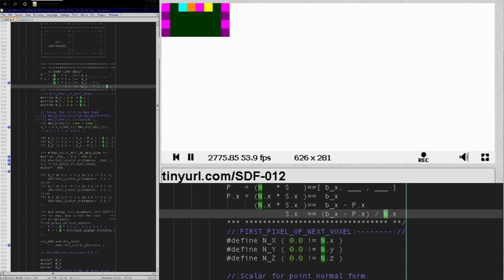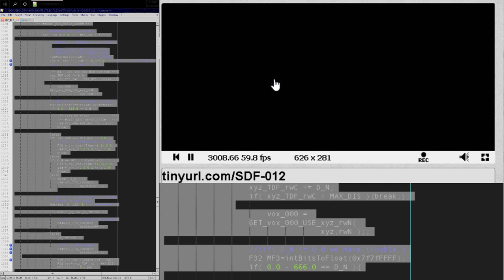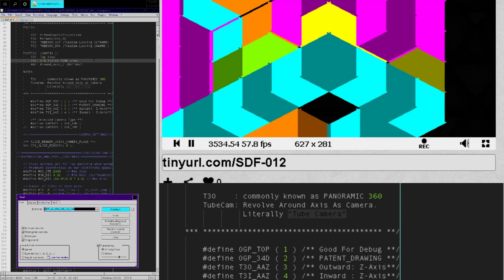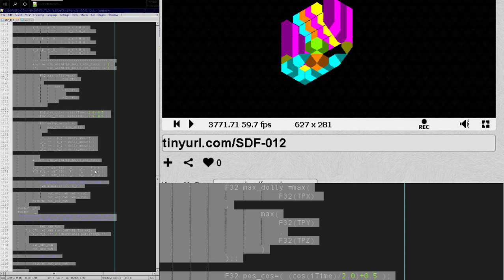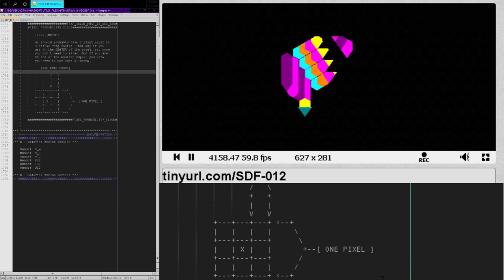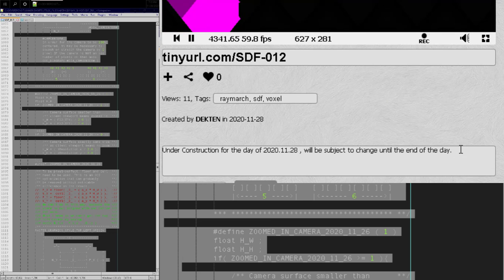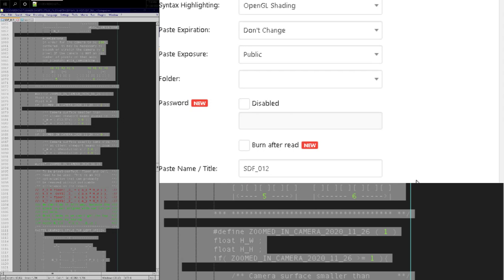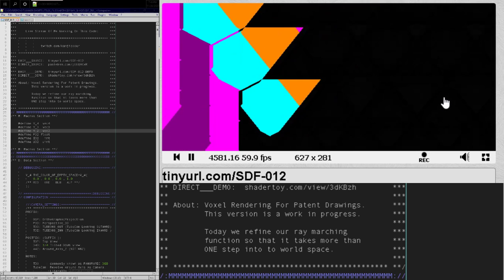016: SDF_012 Finish. Voxel Engine Work on Shadertoy.com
Game Development in C99/C11 (NOT C++)